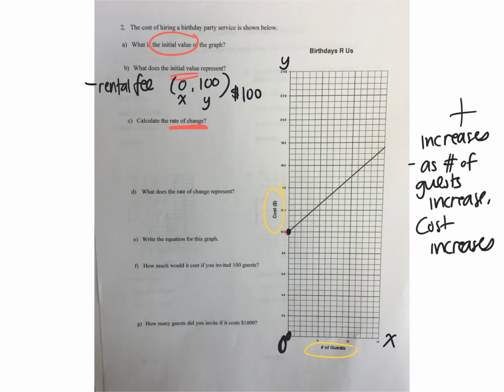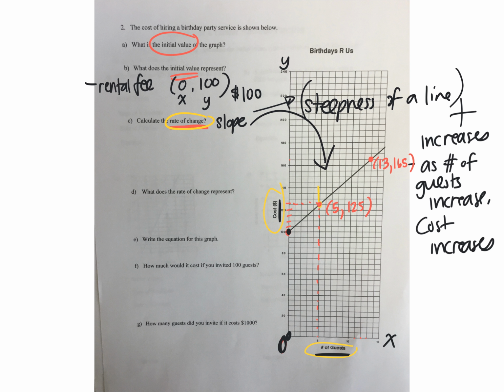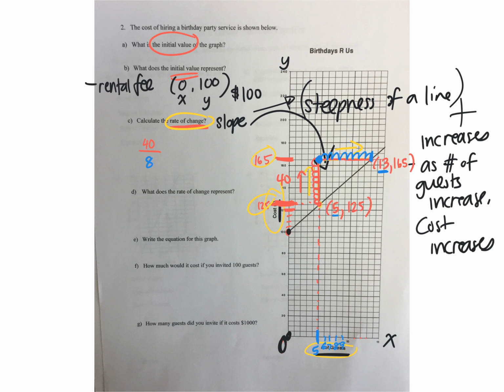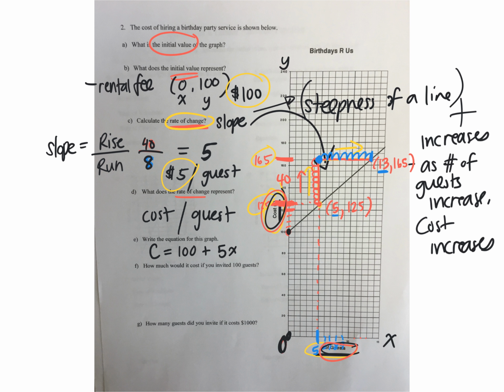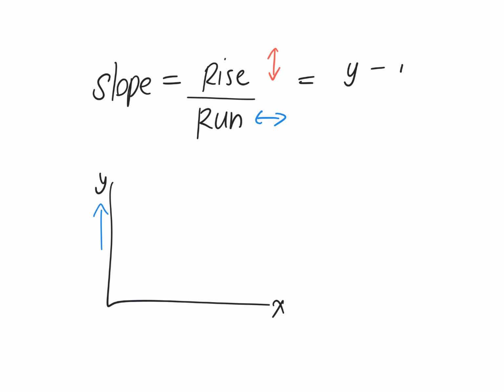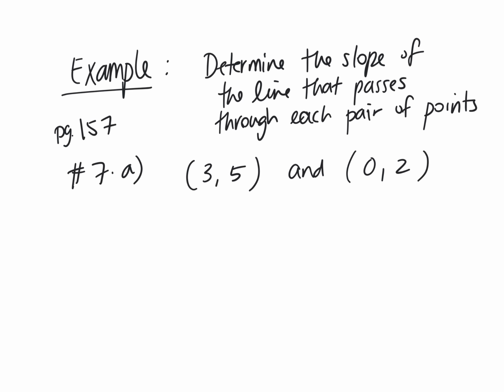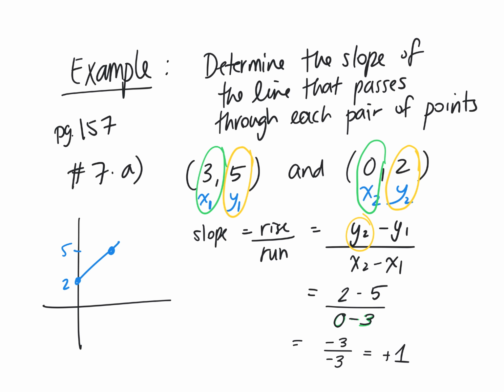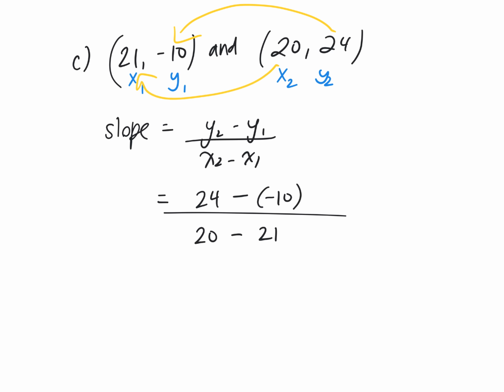How to calculate slope using slope formula 3.3 gr 9 academic